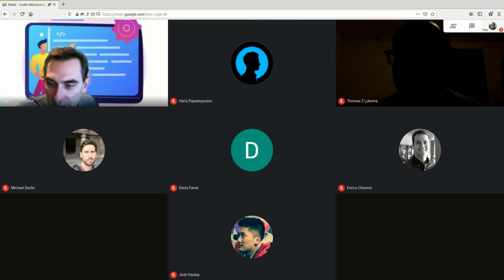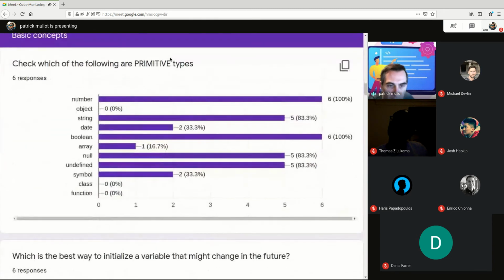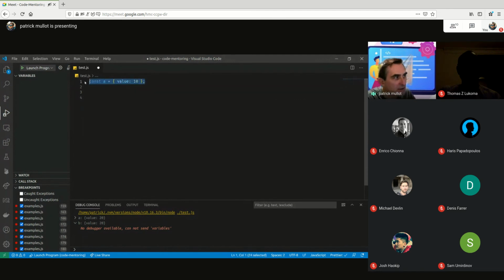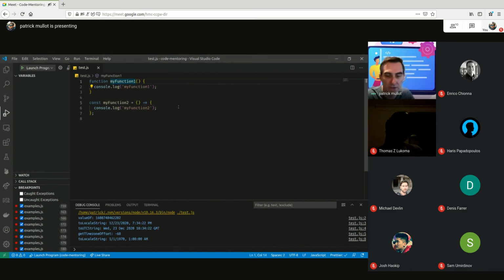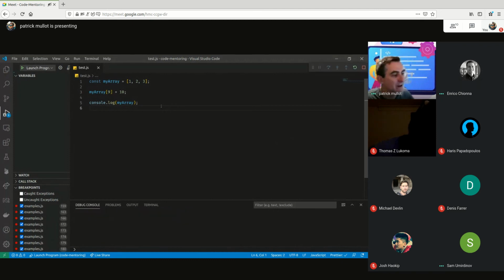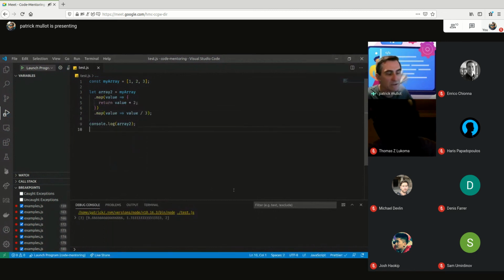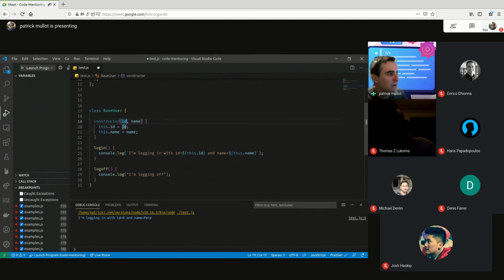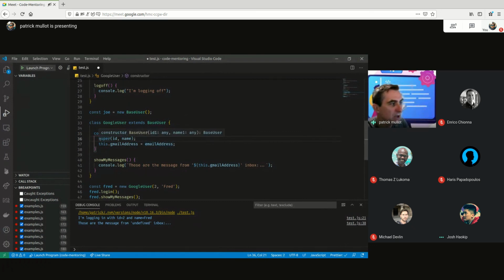Edition 1 - Session 2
Quick basic javascript recap (primitive, byVal, byRef, arrays, arrow functions, classes...)